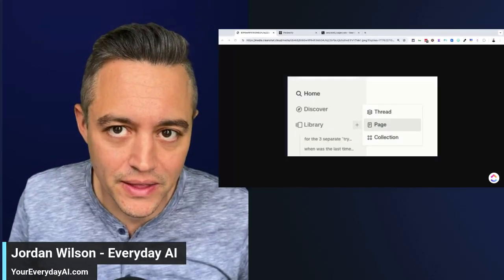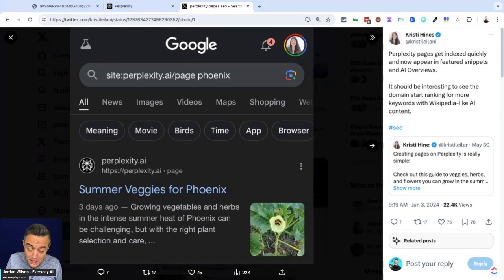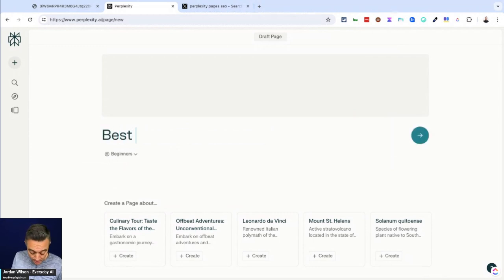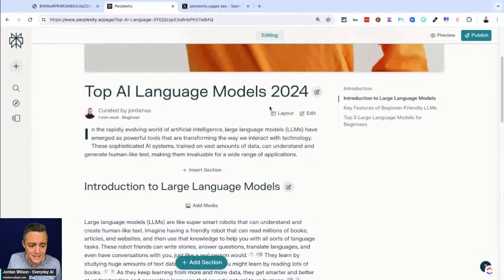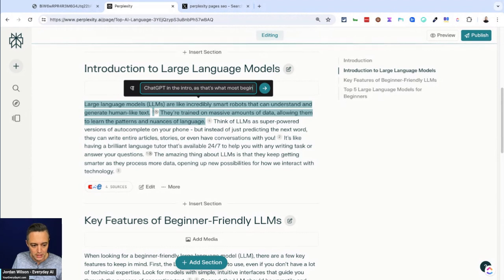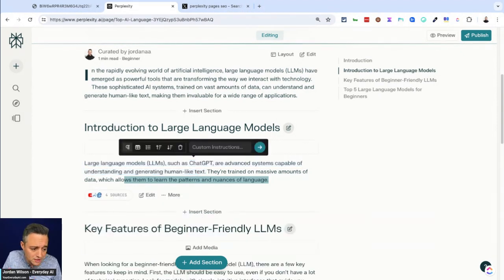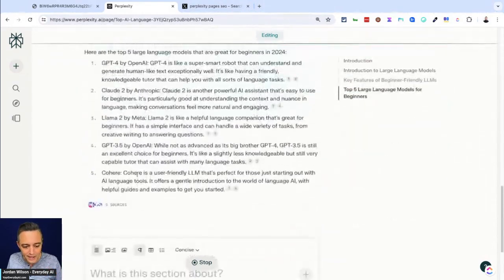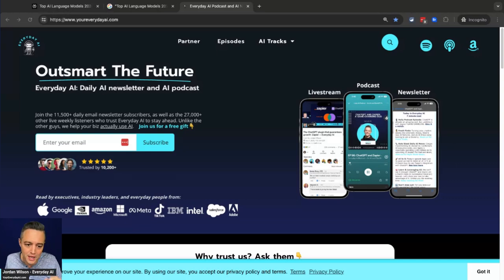Perplexity Pages: Boost Your SEO and Content Game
Discover how Perplexity Pages can boost your SEO and revolutionize your content game! Ever wondered how to get your content indexed by Google faster? Or how AI can streamline your publishing process? In this video, we dive into Perplexity Pages—an innovative feature that’s changing the way we interact with information online.

Join us as we explore how this tool can make publishing easier and more efficient, and how it’s helping users like you get noticed in search results.

CHAPTERS:
0:00 - Intro
0:28 - How to Use Perplexity Pages
2:19 - How to Use Perplexity Pages for SEO